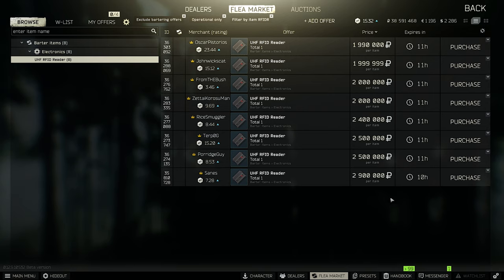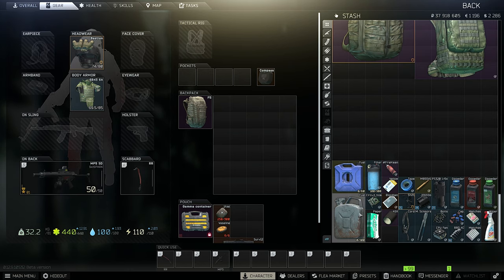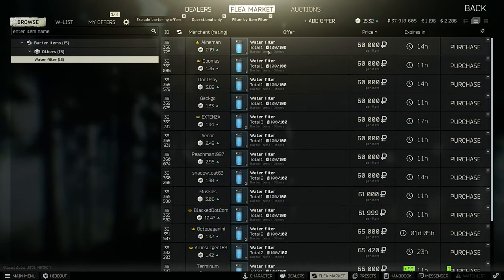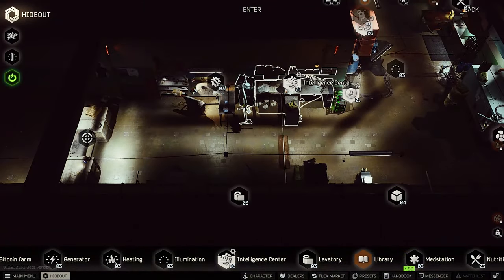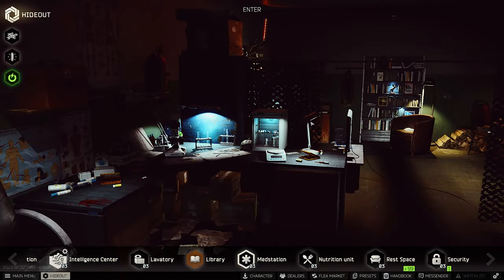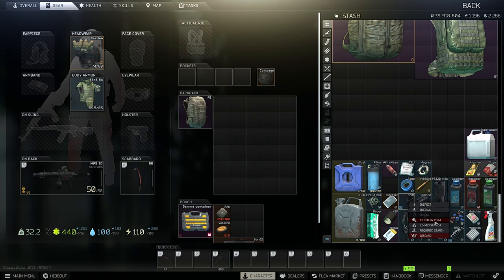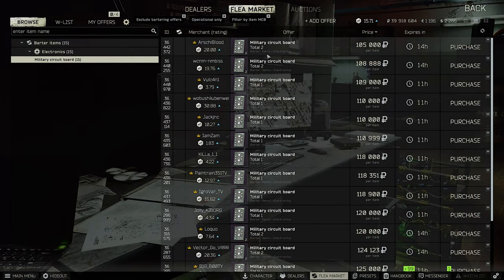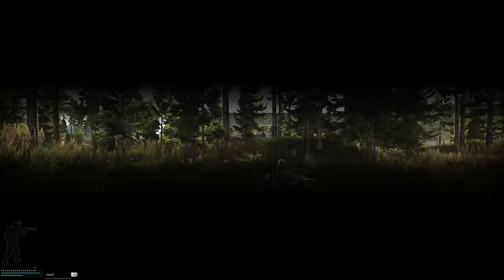EFT ECONOMY WHICH ITEMS TO KEEP Insane Changes! (Week 01/22 12.9 Escape From Tarkov)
The Tarkov economy is going crazy nowdays because Battlestate Games adds a lot new craft, quests and stuff in Escape from Tarkov! That's why prices are insane and some stuff are very valuable. So in the EFT you should keep or sale at a certain point some items and some more items lost or are going to lose their value. This series is all about current items in Escape From Tarkov which are winners and of course we are talking about all the flea market bodies.